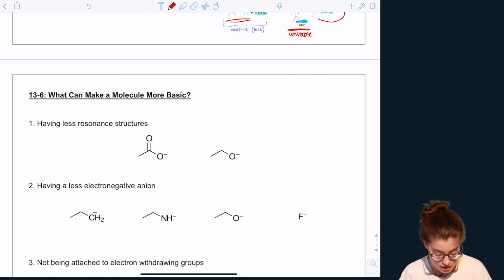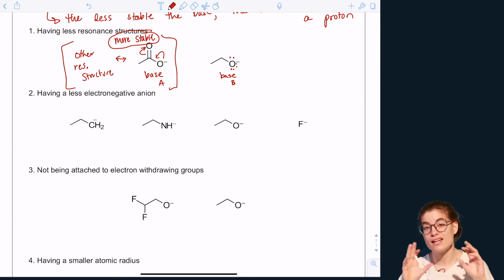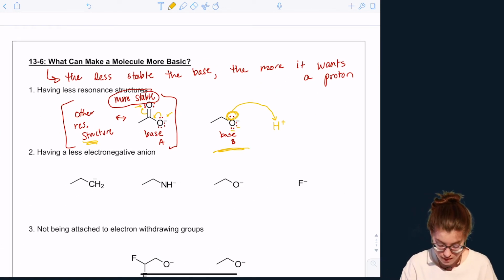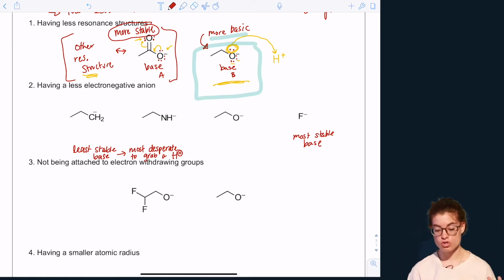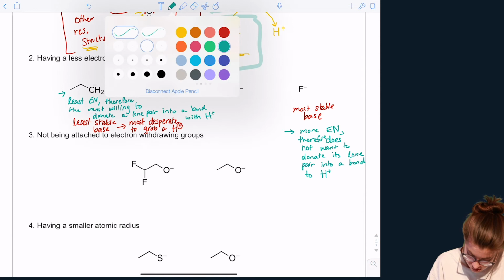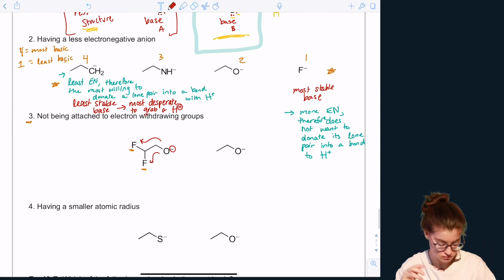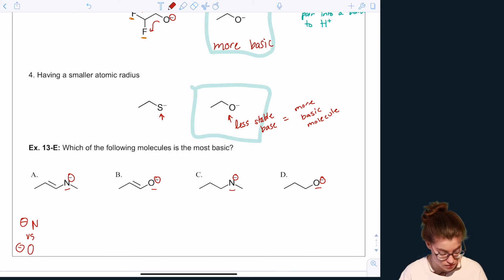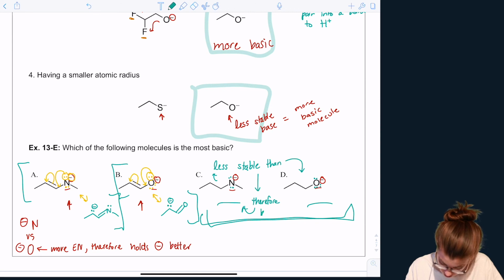What Can Make a Molecule More Basic? (13-6) | Organic Chemistry | PCAT CopyCat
Are you studying organic chemistry? Organic Chemistry is a difficult and confusing subject, but we believe we can help. Watch our videos to learn about what makes a molecule more basic? More videos will be coming soon.